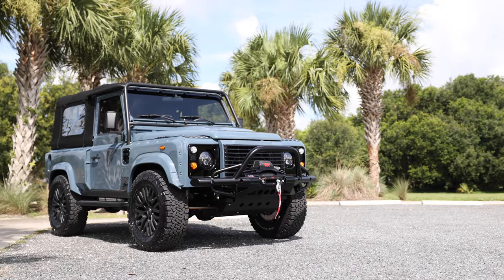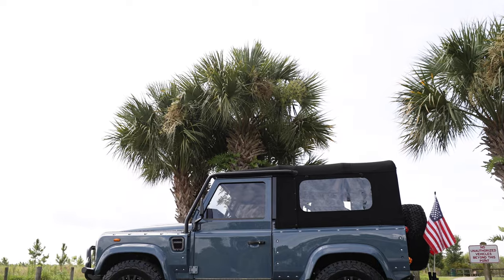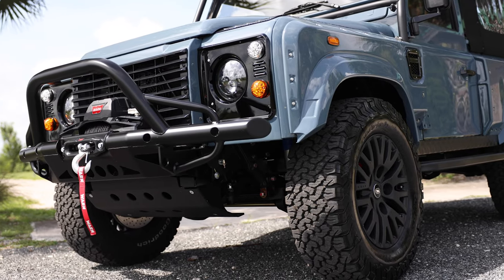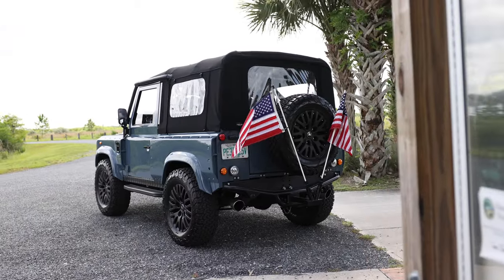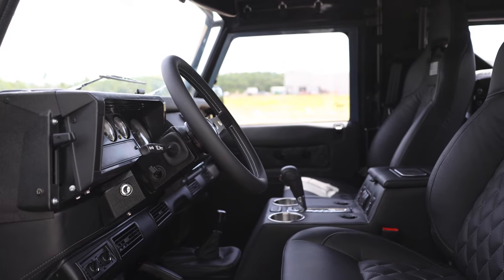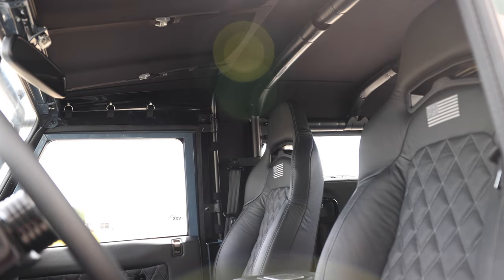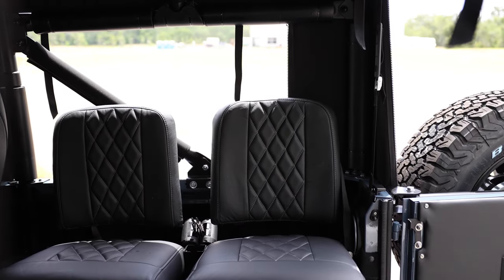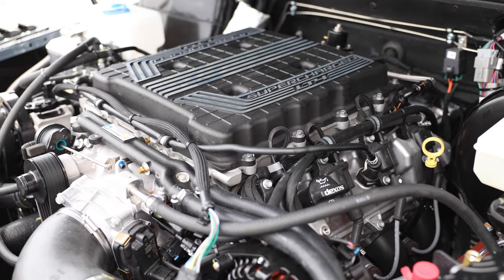Fully RESTORED (1985) Land Rover DEFENDER 90 Soft Top with LT4 Engine | ECD Automotive Design